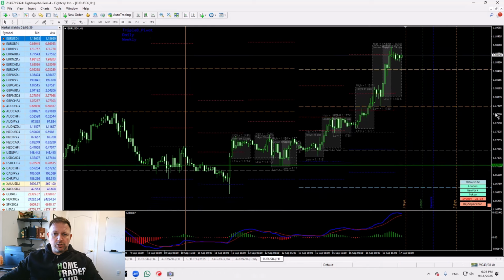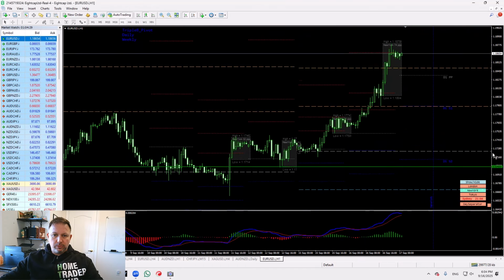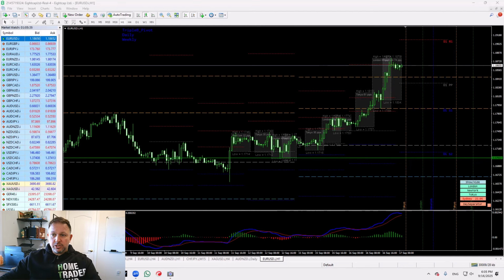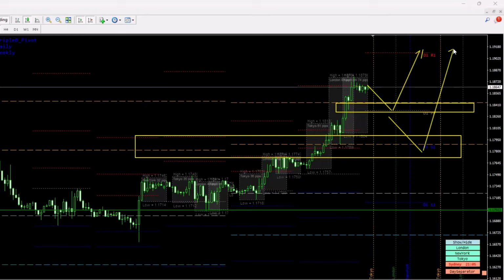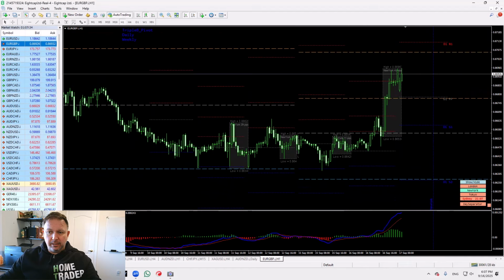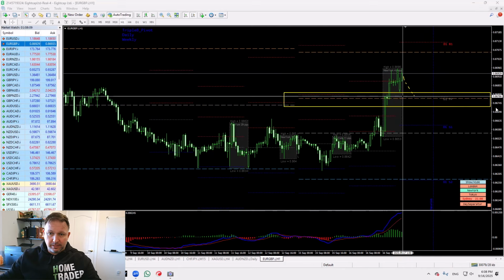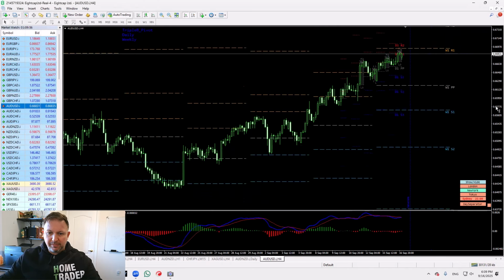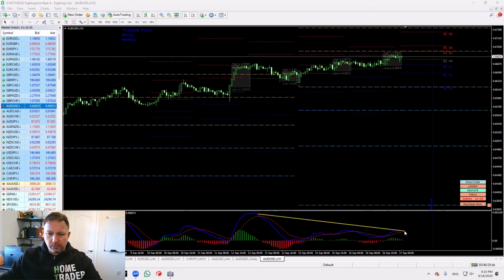Forex Market Analysis & Day Trading Opportunities | EURUSD, EURGBP, AUDUSD | 16 September 2025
📊 Day Trading Analysis | EUR/USD, EUR/GBP, AUD/USD | Key Levels & Setups - 16 September 2025

Welcome to a brand-new Day Trading Analysis series from Home Trader Club with Vladimir Ribakov!

In this episode, I walk you through short-term opportunities and setups on three major instruments:

🔹 EUR/USD – After breaking above a range, bullish momentum continues with higher highs and higher lows. Key retracement zones (1.1850–1.1830 and 1.1860–1.1880) could provide buy opportunities before continuation toward 1.19–1.20.

🔹 EUR/GBP – Trading inside a range, but approaching a critical supply zone (0.8700–0.8715). Both bullish continuation and bearish rejection scenarios are in play. Watch for divergences and rejection candles to define entries.

🔹 AUD/USD – Testing a major resistance zone (0.6685–0.6705). Bearish divergence on MACD suggests a high probability of retrace. If sellers take control, downside targets open toward 0.6650 and lower.

What you’ll learn in this day trading analysis:

✔️ Intraday trading zones & pivot levels
✔️ Bullish and bearish intraday setups
✔️ How to trade retraces vs. continuations
✔️ Identifying divergence signals for timing entries

📊 Technical Tools Used:

Weekly & Daily Pivot Levels

Chart Pattern Recognition

Divergence Studies (MACD)

Dynamic Trendlines & Support/Resistance

💡 Trading Tip:

Always look for price rejection signals before entering. Combining pivots, divergence, and price action offers higher-probability setups for intraday trading.

📌 Trading Resources for You:

1️⃣ 🧠 Join the Home Trader Club – Full access to my courses, strategies, trading rooms, and mentoring.

🎁 Exclusive Broker Partnership – EightCap
Thanks to EightCap Broker, you can get FREE access to Home Trader Club membership and all trading tools.

⚠️ Not available for traders in the US & Australia.

▶️ Timestamps:

00:00 – Introduction & Partner Offers
01:17 – EUR/USD Day Trading Analysis
04:26 – EUR/GBP Day Trading Analysis
07:06 – AUD/USD Day Trading Analysis
08:50 – Final Thoughts & Invitation to Home Trader Club

💬 Engage With the Community:

💬 Share your setups in the comments
📢 Share this with fellow traders

📢 Let’s trade smarter, stay disciplined, and grow with a trading community!

— Vladimir Ribakov
Professional Trader | CFTe | Trading Mentor